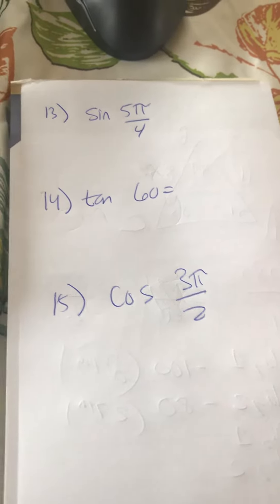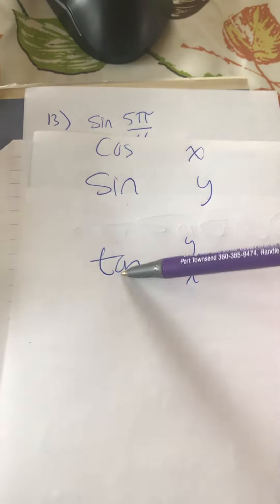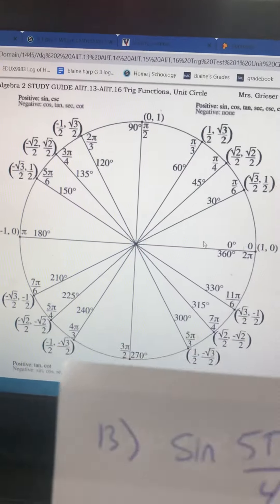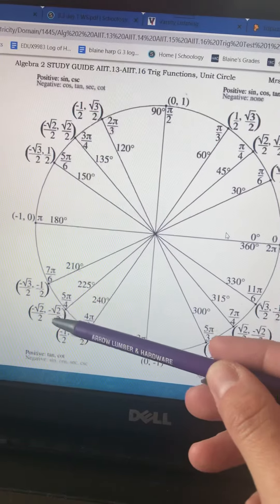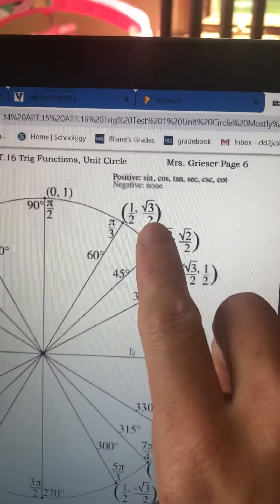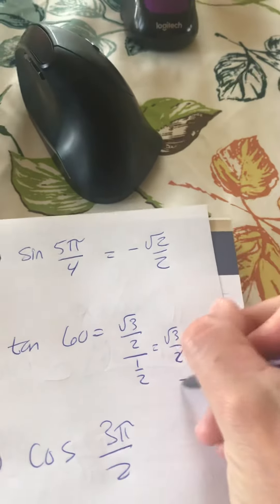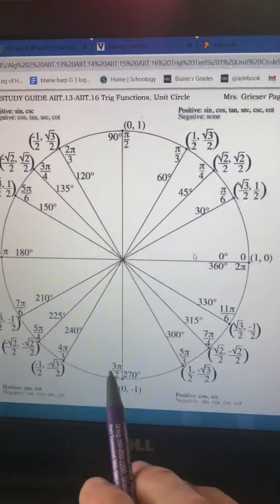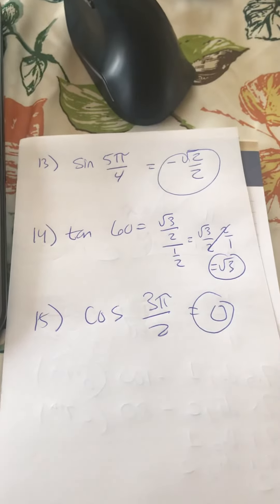Hw 9.3 day 1 Alg 2